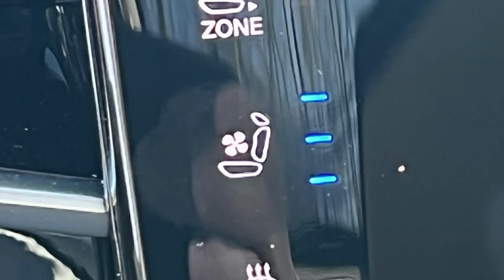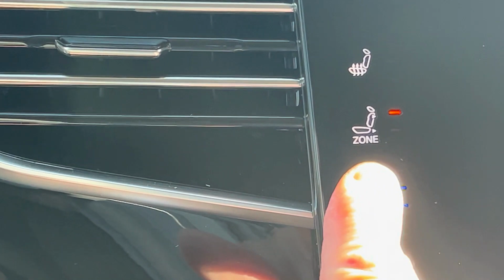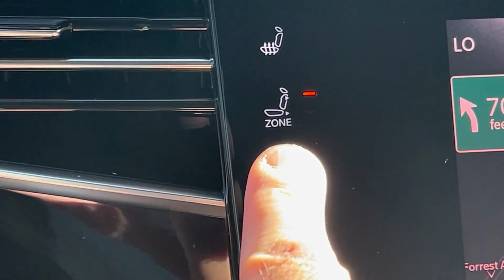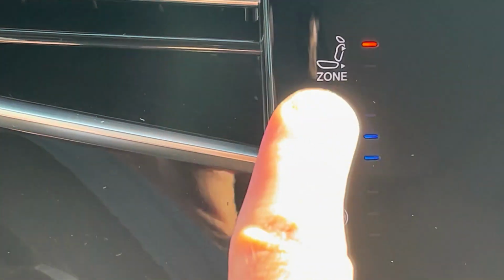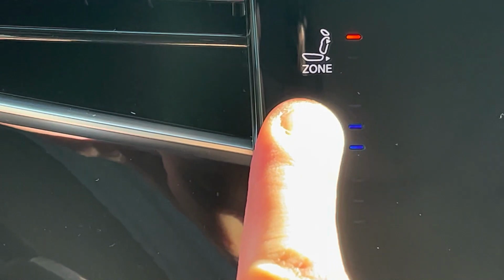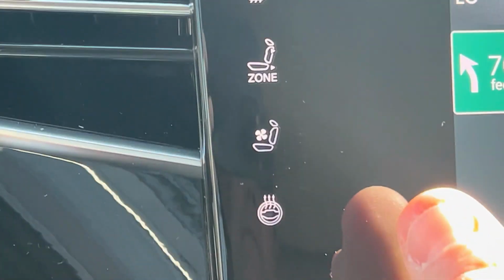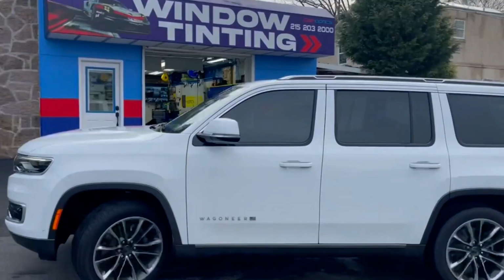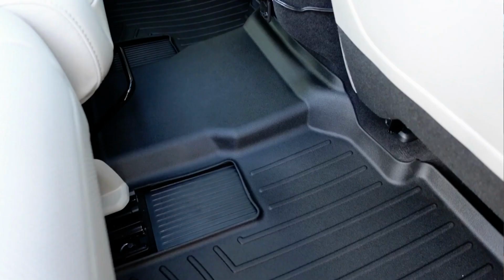The first 1000 miles in the 2022 Jeep Wagoneer - The good and the bad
So far so good. Not much to really talk about these first 1000 miles, but we'll be updating this vlog weekly.